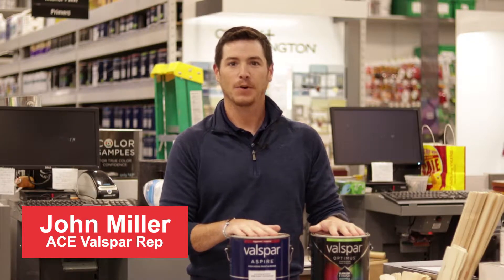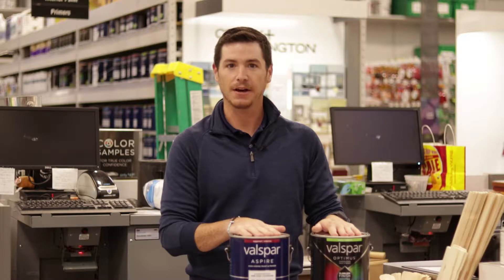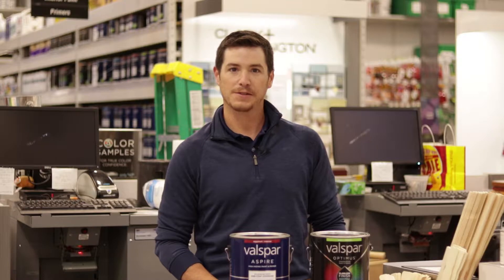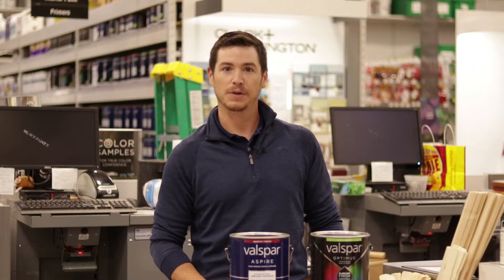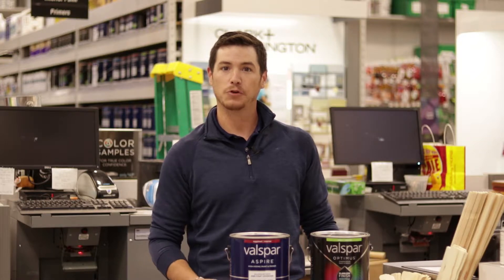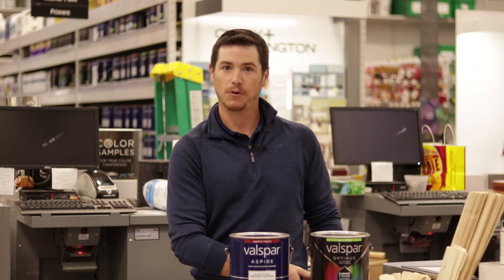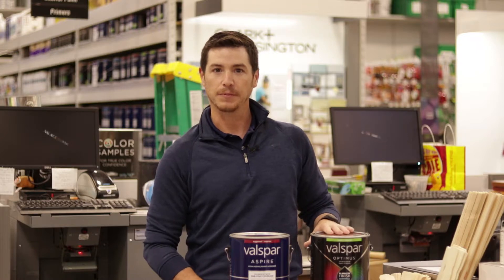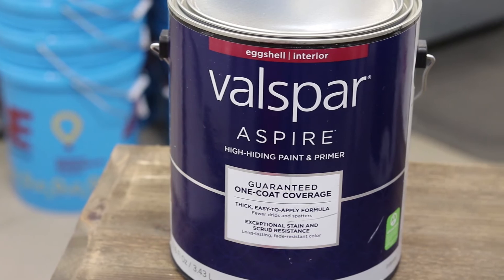ACE Hardware | Valspar Information For Employees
Here is useful information about Valspar Paint products that can help employees of retailers answer customer questions.

5 locations to choose from:

Ace Hardware Stetson Hills
5944 Stetson Hills Blvd #180, Colorado Springs, CO 80923

Ace Hardware Circle:
1225 N Circle Dr, Colorado Springs, CO 80909

Ace Hardware Garden of the Gods:
4201 Centennial Blvd, Colorado Springs, CO 80907

Ace Hardware Bon
2300 N Wahsatch Ave, Colorado Springs, CO 80907
Located in: Bon Shopping Center

Ace Hardware Northgate:
13355 Voyager Pkwy, Colorado Springs, CO 80921